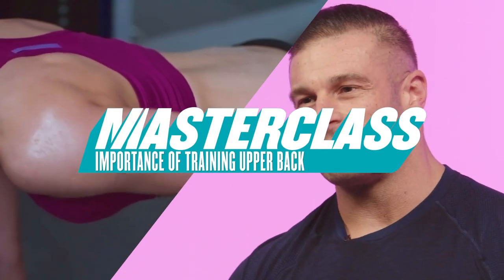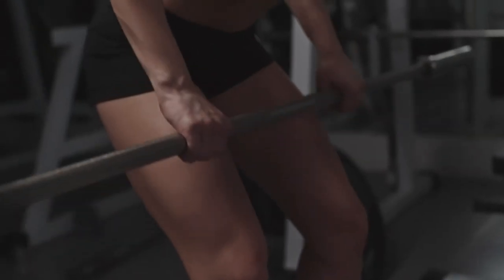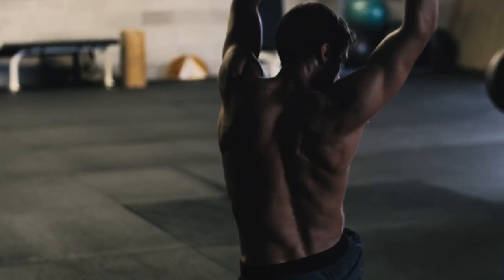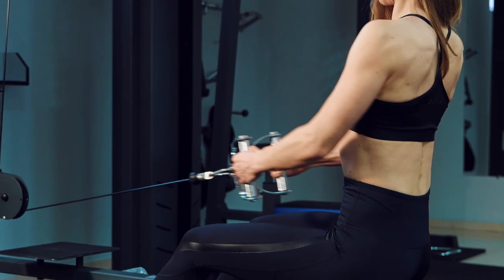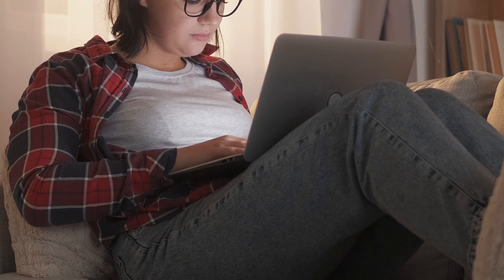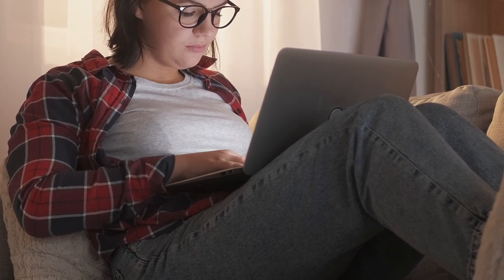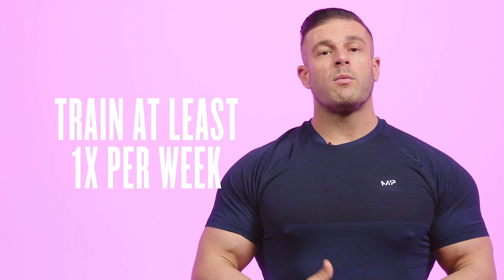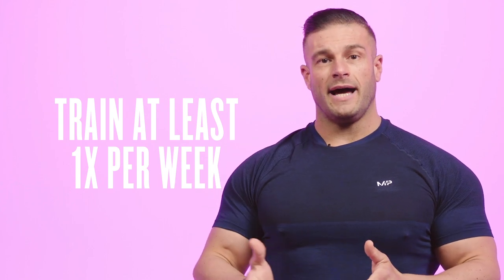The Importance Of Training The Upper Back | Masterclass | Myprotein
Grow your upper back by doing these workouts. Myprotein PT Chris Broomhead tells us why training the upper back is essential.

First, we're going to start with the anatomy to decide what is classed as the upper back. Once we know that, we can get to the importance of training the upper back, how many times per week and even how not training can result in poor posture.

What's your favourite workout to train the upper back?

Chapters:
00:00 - Intro
00:22 - How to train the upper back
00:51 - Poor posture
02:09 - Training Schedule
02:30 - Any more upper back questions?